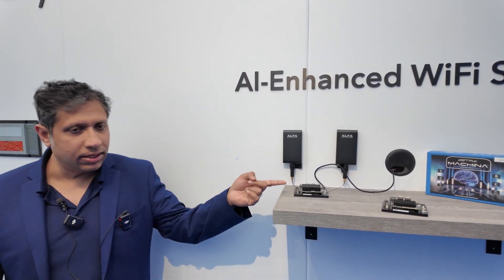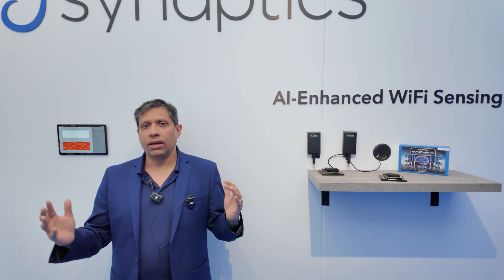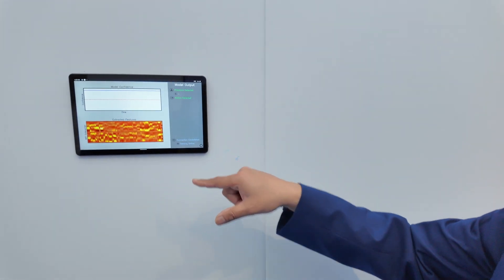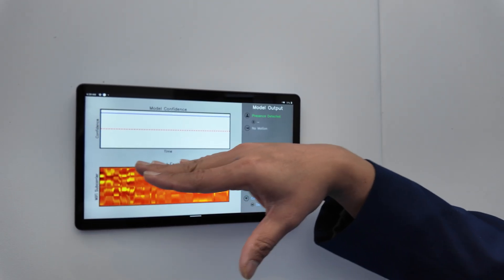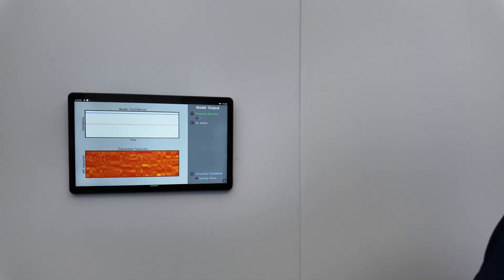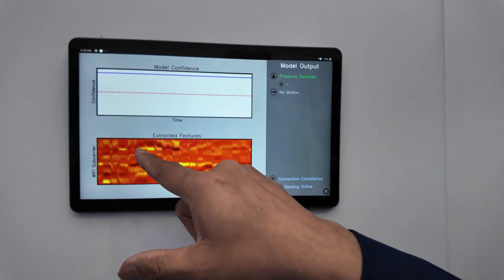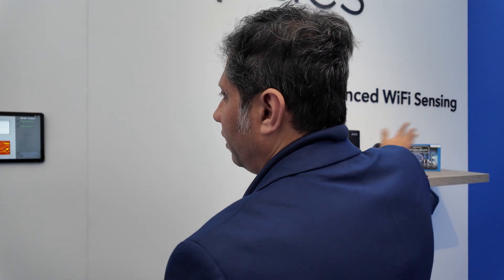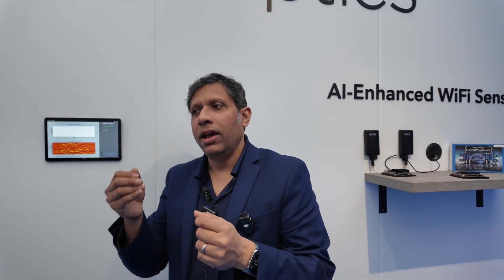AI-Enhanced WiFi Sensing Synaptics at ew25 breathing motion detection, CSI radar ultra wideband IoT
Ananda Roy, Senior Product Line Manager at Synaptics demonstrated their latest AI-enhanced Wi-Fi sensing technology at Embedded World 2025. Utilizing their compact Wi-Fi chip, the 43752, integrated into the Astra Machina development kit, Synaptics showcased a method of environmental sensing through Wi-Fi signal deflection. The chip operates by exchanging packets with a router, interpreting signal reflections to detect the presence and movements of people within a room.

The technology relies on analyzing Channel State Information (CSI) from Wi-Fi signals, creating graphical representations that AI algorithms interpret. Synaptics has developed machine learning models capable of identifying subtle indicators, such as human breathing, which appear as regular, periodic wave patterns. Larger movements produce distinctly wider patterns, allowing clear differentiation between stationary presence and active motion.

Ananda explained that the AI model operates with defined confidence thresholds to accurately distinguish between various activities, ensuring reliable detections. Currently, the model is finely tuned to differentiate between stationary breathing and significant movements, but its capabilities extend beyond this initial scope. Through additional training, the AI can identify specific situations, such as falls, multiple occupants, or unique motion signatures, significantly broadening its potential applications in security, healthcare, and smart homes.

A key advantage highlighted by Ananda is the absence of additional hardware requirements. Since Wi-Fi is already standard in most IoT devices, Synaptics' technology eliminates the need for supplementary sensors like radar or Ultra Wideband (UWB), enabling cost-effective and seamless integration. Devices equipped with existing Wi-Fi capabilities can immediately utilize this advanced sensing feature.

This approach leverages Wi-Fi's widespread availability, making it practical for diverse environments. Synaptics' system effectively uses environmental RF signal reflections, providing a non-invasive and privacy-friendly alternative to cameras or intrusive sensors. By harnessing inherent wireless infrastructure, it becomes possible to enhance existing IoT products, offering scalable sensing capabilities without extensive modifications.

Synaptics' implementation demonstrates how AI-driven interpretations of Wi-Fi signals can significantly expand traditional connectivity roles, transforming passive network hardware into active sensing infrastructure. This technology presents valuable use cases, such as occupancy detection, elder care monitoring, fall detection, and home automation, demonstrating a notable step forward in smart environment interactions.

The demonstration at Embedded World 2025 showcased not only technical feasibility but practical versatility, emphasizing Synaptics' approach toward integrated, minimally intrusive environmental sensing solutions. As the AI model evolves, Anand suggested it could be further trained to recognize specific patterns, such as counting occupants or detecting emergency events, enhancing its adaptability to diverse real-world scenarios.

Synaptics' demonstration emphasized the shift from specialized, single-purpose sensors toward multifunctional use of commonplace technologies, highlighting the potential of Wi-Fi as a robust sensing medium. This advancement supports the integration of more intelligent, responsive environments without significant hardware complexity or cost overhead, representing a notable development for the IoT and connected device industries.